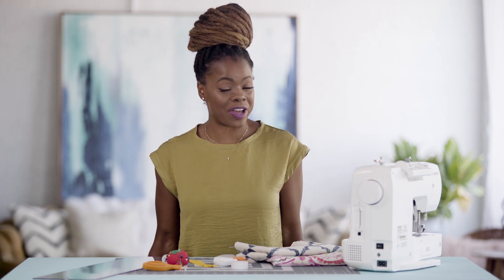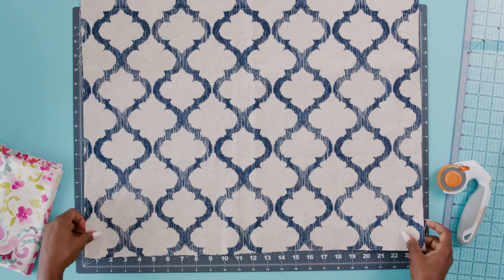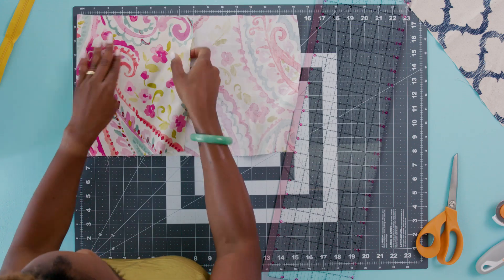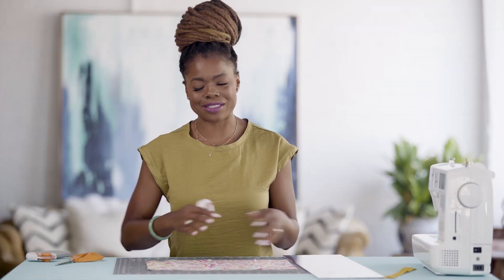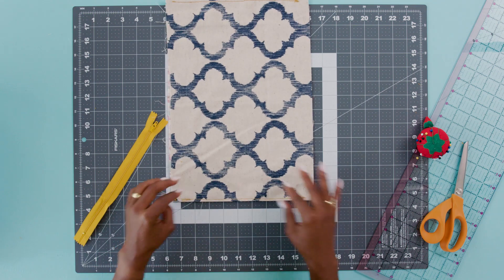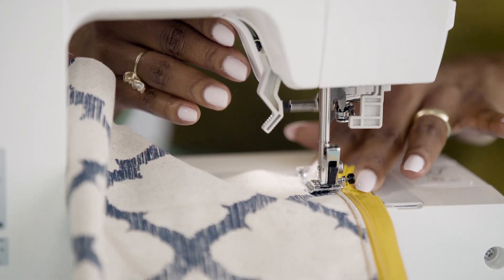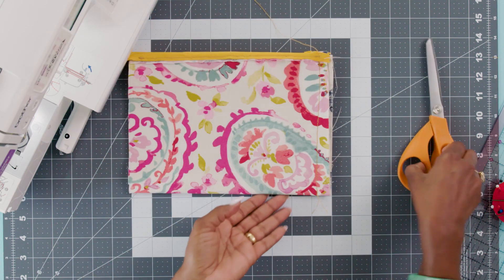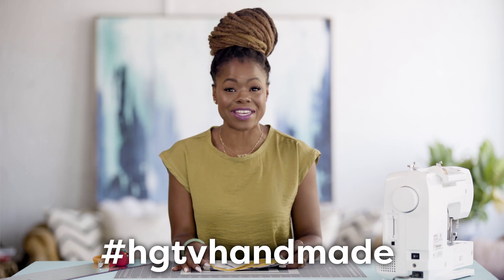DIY Makeup Bag - Easy Beginner’s Sewing Project! - HGTV Handmade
Don’t be scared of your sewing machine! This DIY Makeup Bag is the perfect beginners sewing project!